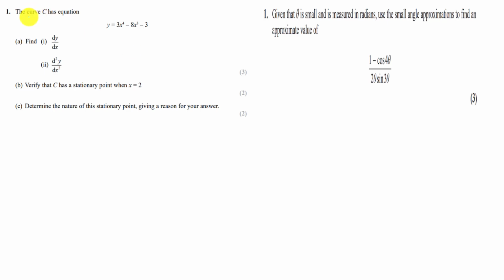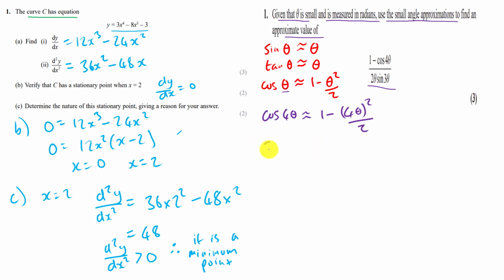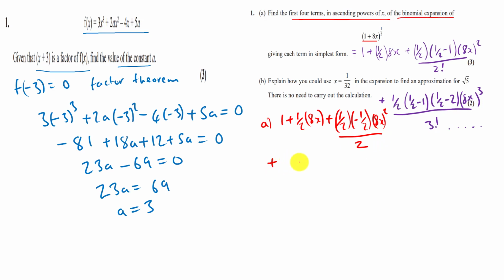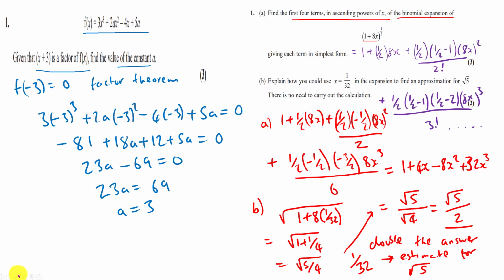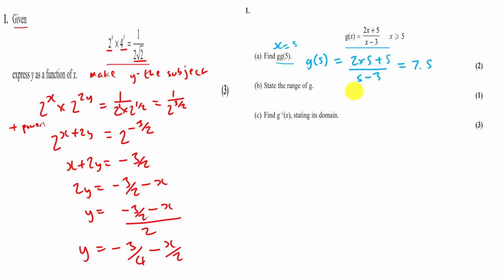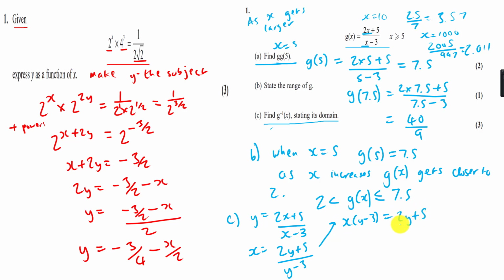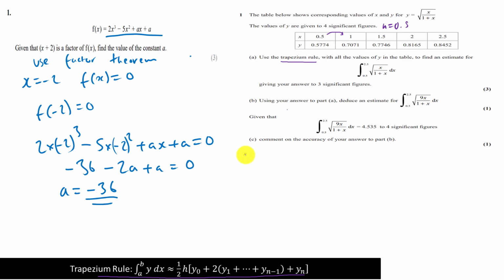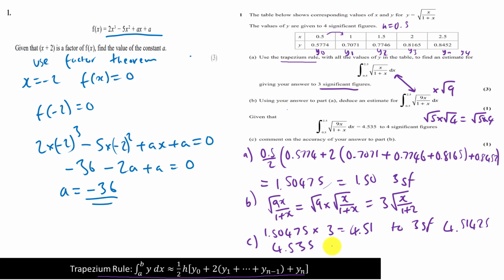Every question 1 from Pure A-level Maths exams.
Walkthrough of every question 1 from Paper 1 and 2 A-Level maths.
This will be excellent for revision and help ease you into exam revision.